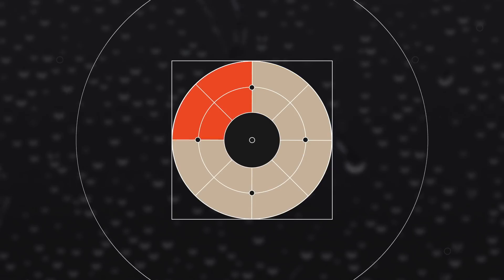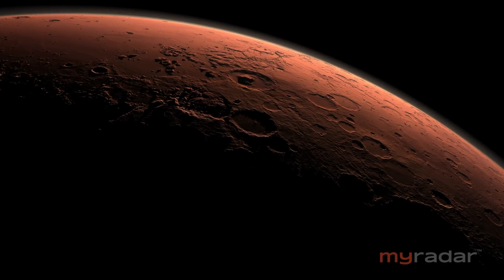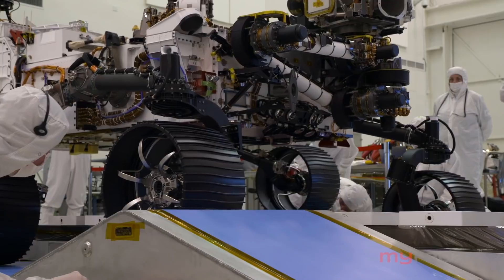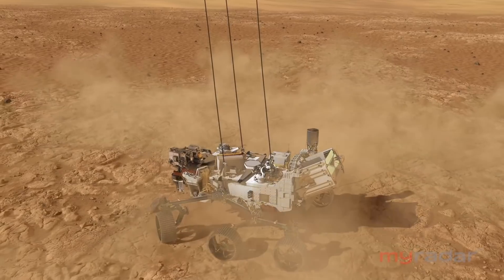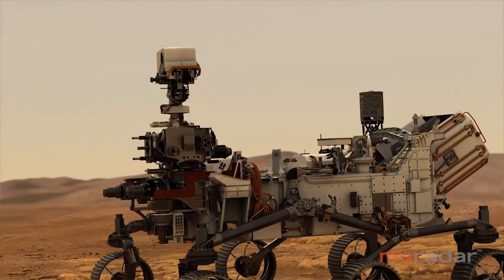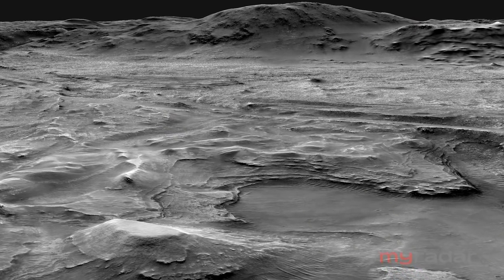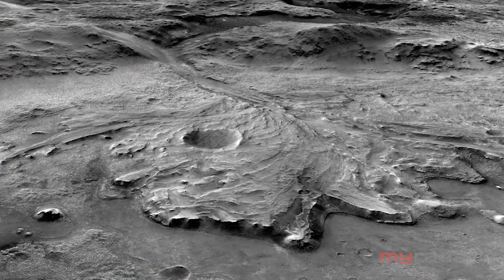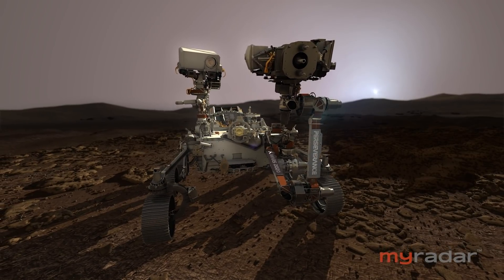Seven Minutes of Terror | Mars Perseverance Rover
The saying goes, “you gotta stick the landing.” Nowhere is that more true than putting a large payload - like Perseverance - on Mars. In this multi-part series, MyRadar correspondent Miles O'Brien begins with the once-in-a-lifetime window of time to land a rover on another planet in just less than ten minutes.

Watch the rover land LIVE on the MyRadar app on February 18th!